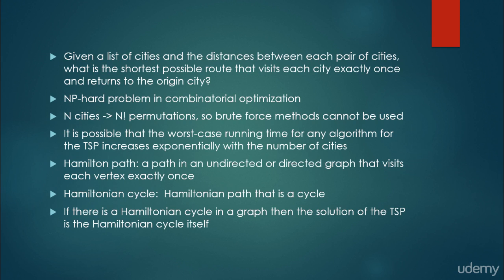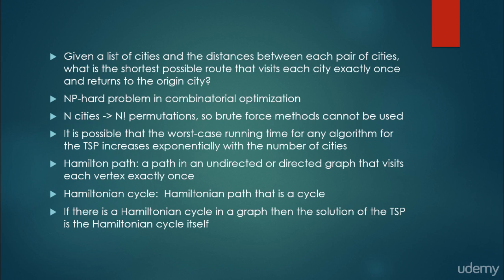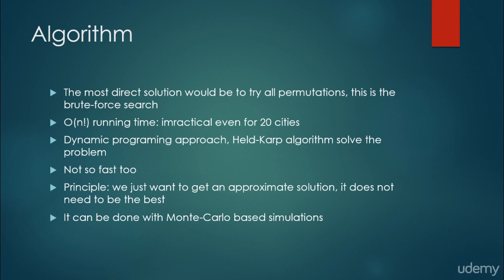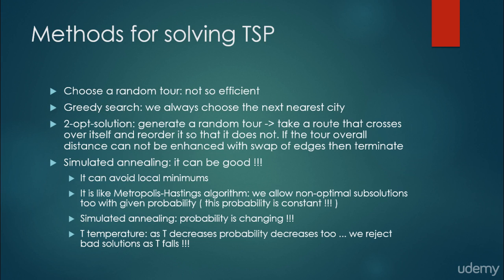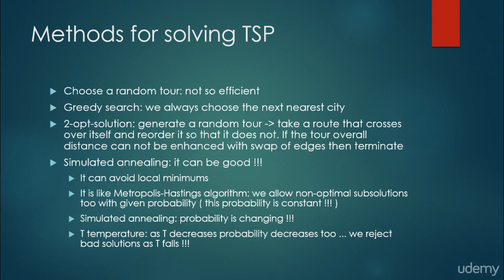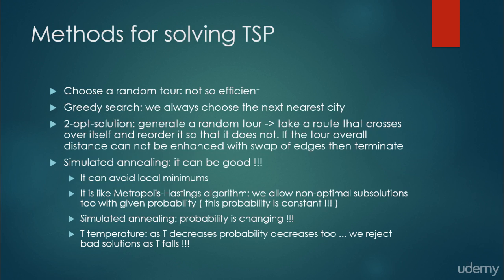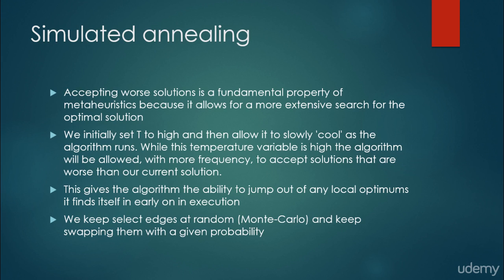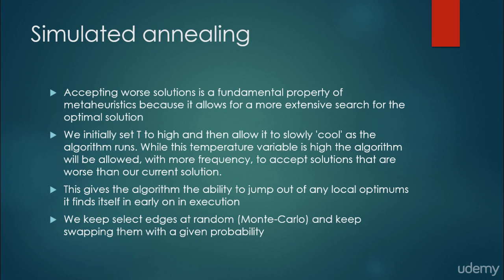001 TSP introduction